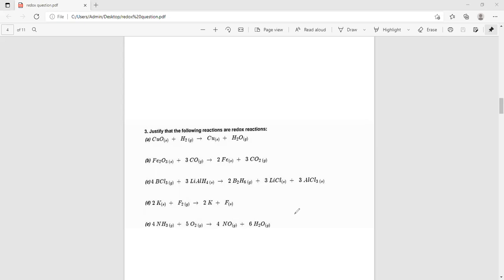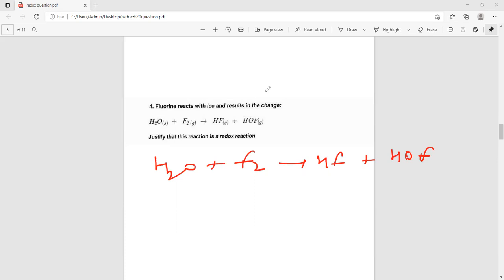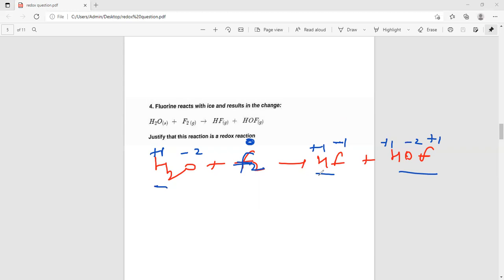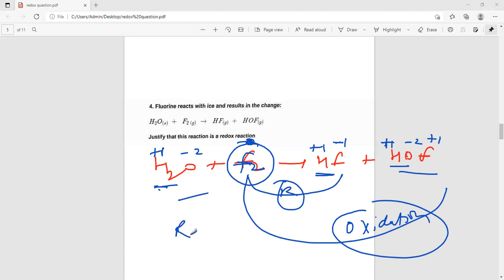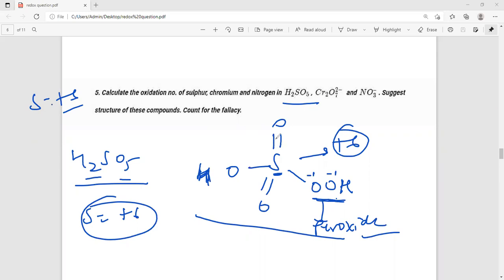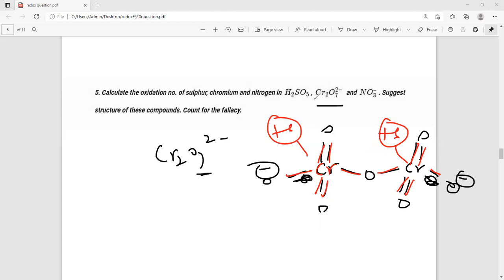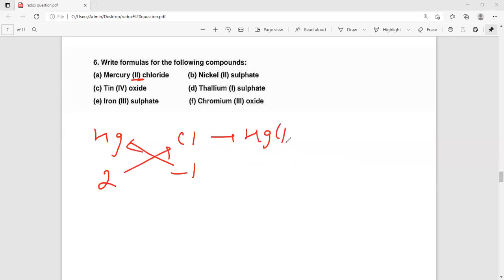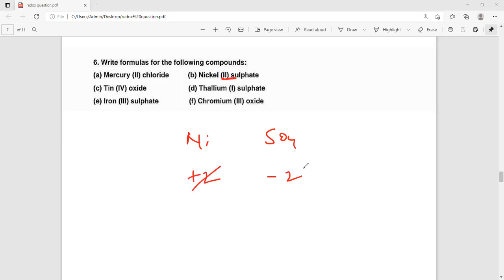4.2 REDOX IUPAC NOMENCLATURE